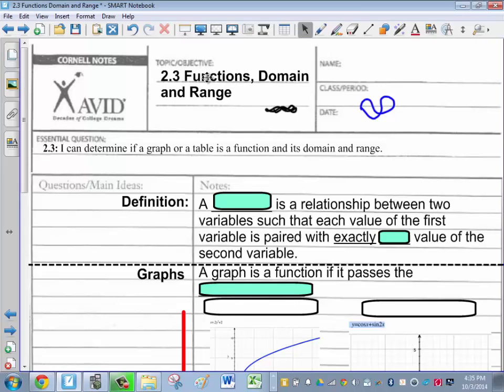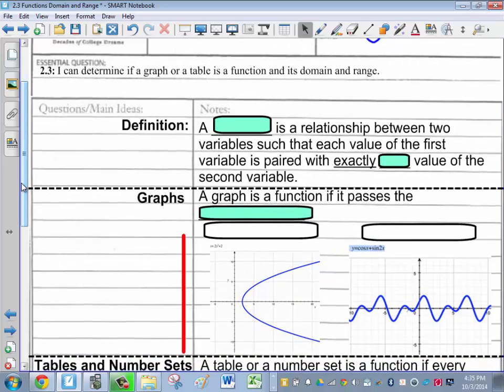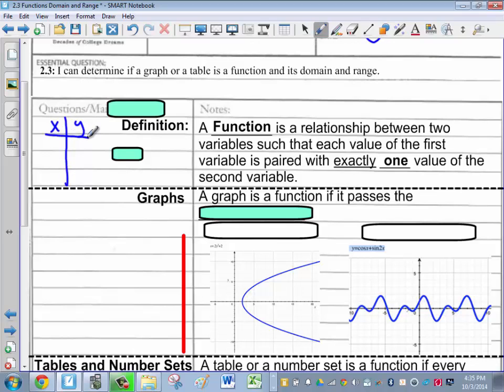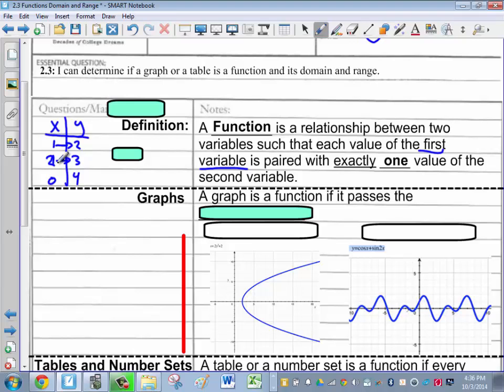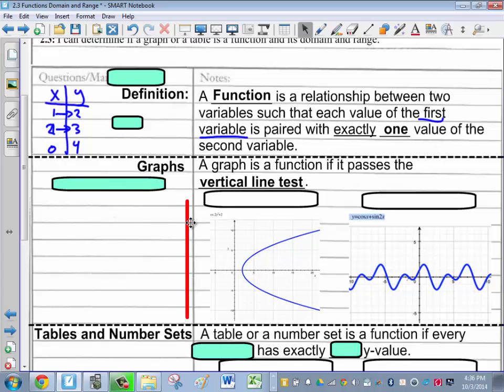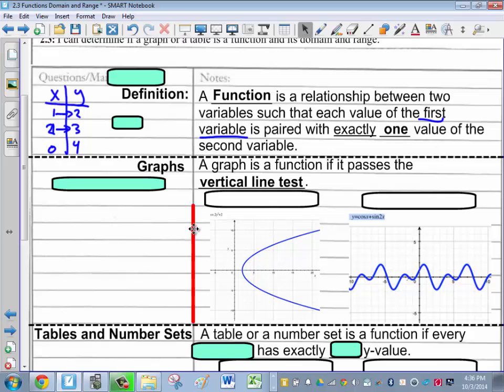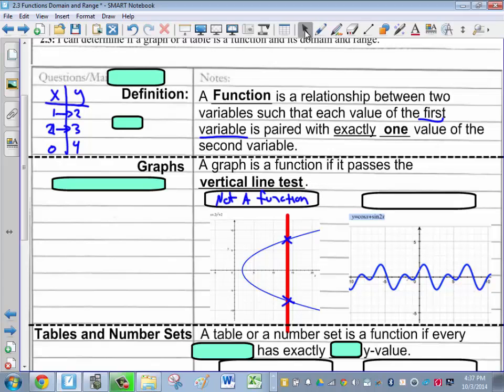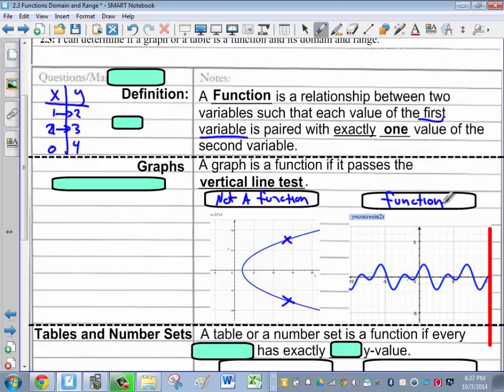2.3 Part 1